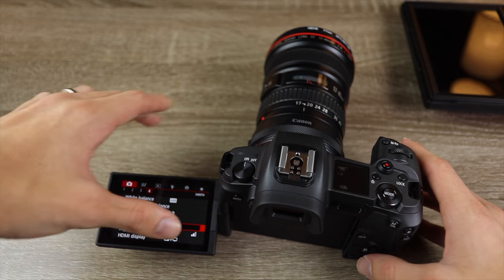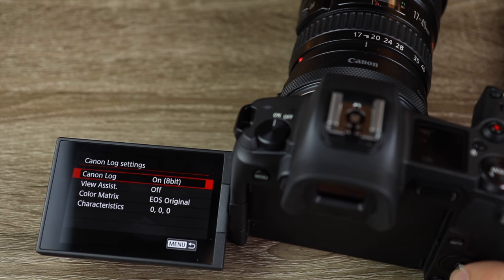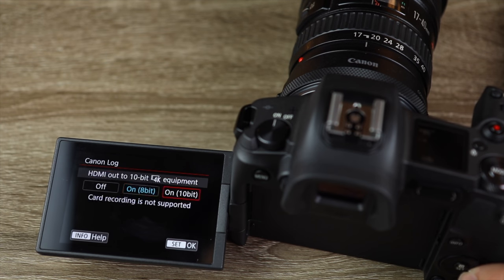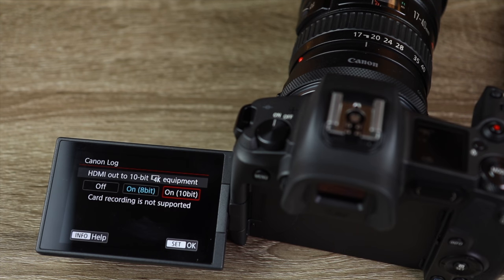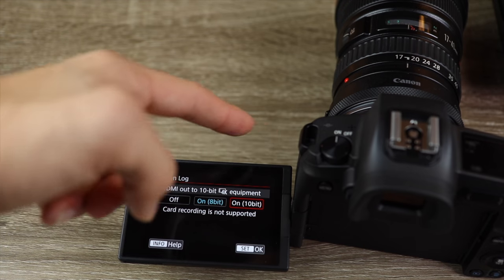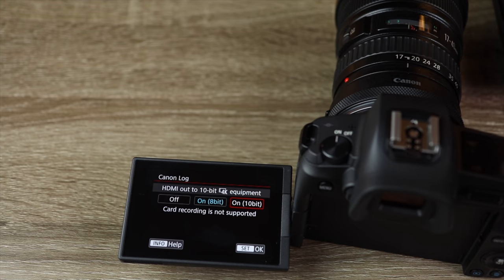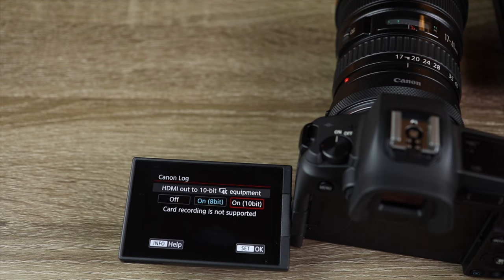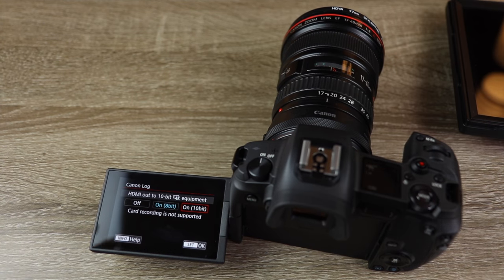How to Record C Log - Canon EOS R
How to Record C Log on a Canon EOS R

►Buy  UHS II SD Card here:
(USA)